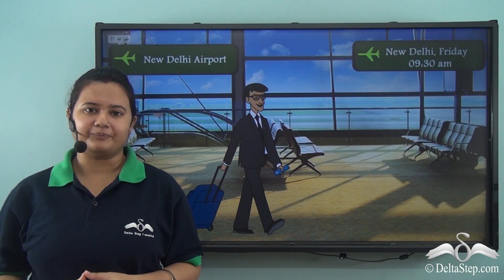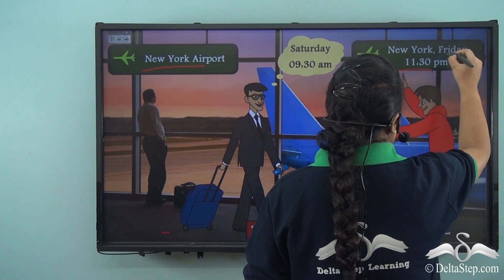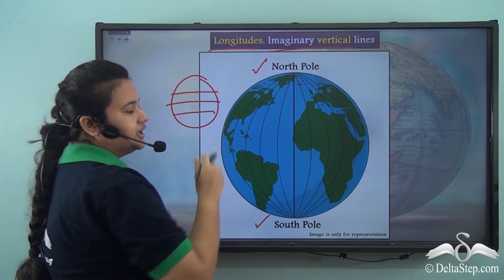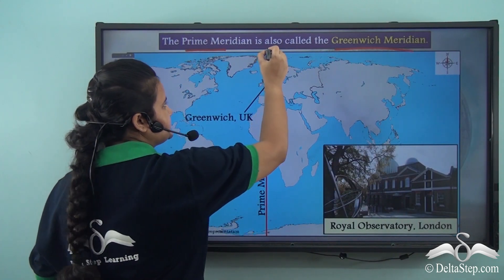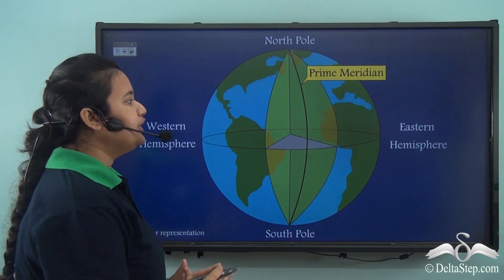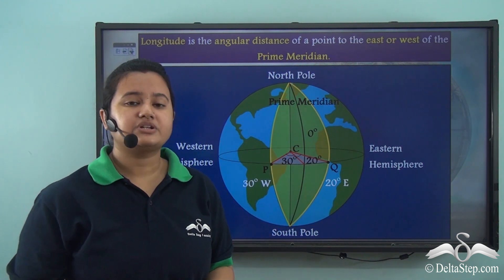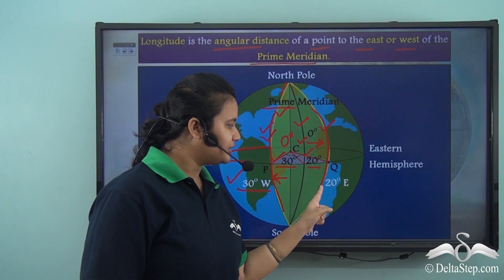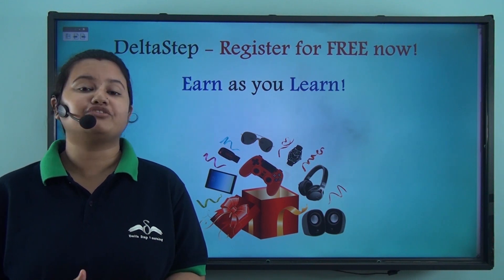Introduction to Longitudes